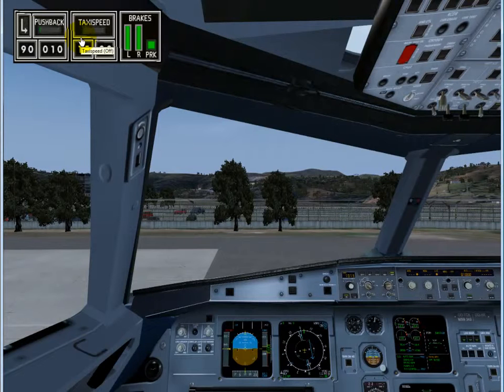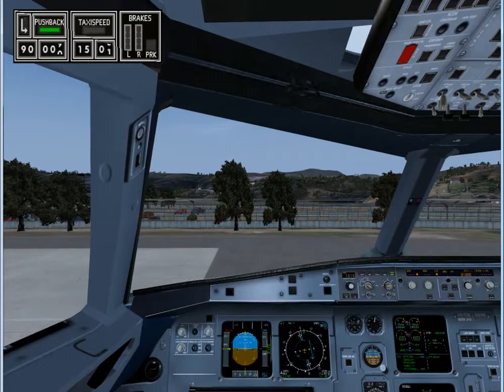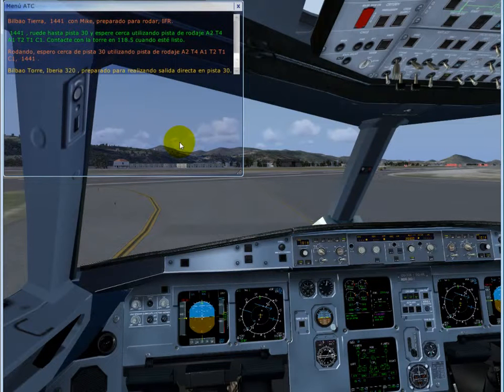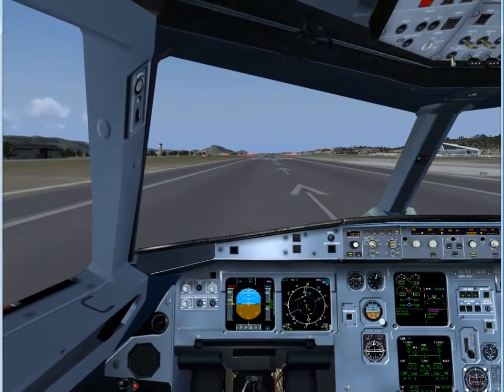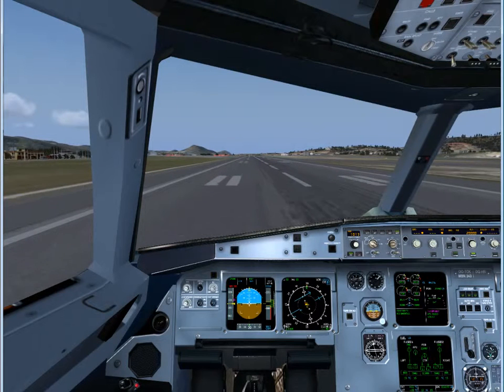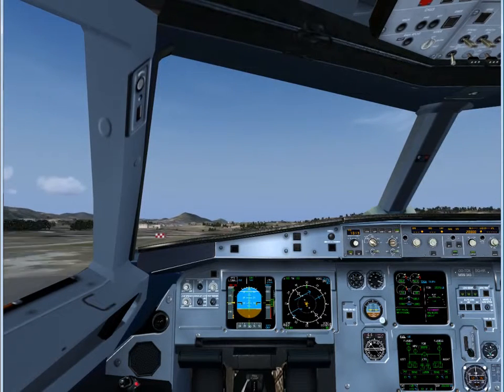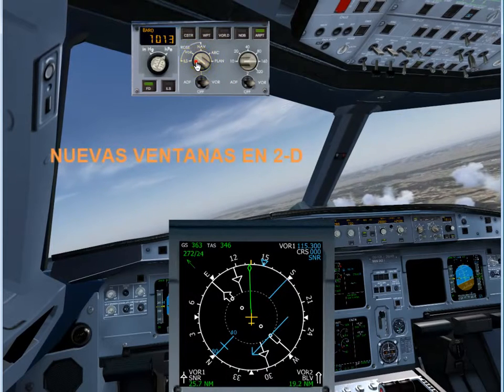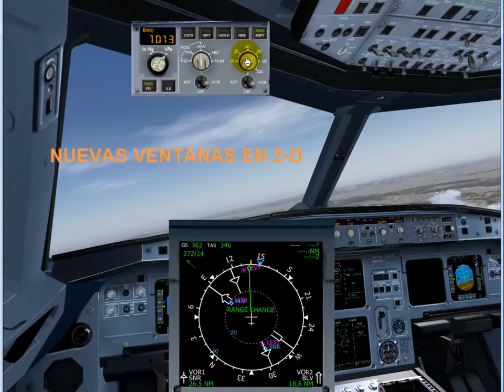Airbus Version V4 2_[Casti Factory] primer vuelo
Airbus  Version V4.2 (Casti Factory) primer vuelo completo.
Vuelo 12 de enero de 2013,
Video de prueba en el primer vuelo completo de Lebb (Bilbao) al lebl (Barcelona) del Airbus 320 de Wilco para FSX en mi version v 4.2 cargando el gauge de coplioto de Steffen Froemter y Rolf Fritze para adaptarlo a una mejor configuracion en pantalla de este addon free que imita y realiza la labor del copiloto.
el caso es que al salir el aribus de aerosoft ya no tenia cierto sentido este trabajo mio en el que podeis ver que sin usar direct 9 (a mi pc se le atraganta)
consigo unas texturas en cabina y ciertas sombras aunque algo rectas o difusas creo humildemente por mi parte bastante logradas,
 ademas de un repaso a todas las texturas sobre todo internas como los asientos, el panel y su iluminacion , incluso en el exterior del iberia al que nombro Mota del Marques en honor a mi seguna localidad cuando no estoy en Barcelona, creo que muy bonita aun teniendo en cuenta lo feo de las ventanas de cabina del Wilco, menudo fallo en un desarrolador tan bueno como este.
 Espero que les guste el video
 PD: el proyecto esta en OFF ya que el probador que no soy yo, me refiero al probador eshaustivo del fmc y de todos los procesos del copiloto fueran correctos mostro apatia al asunto, al pasarse al Airbus de Aerosoft, ni que decir tiene que este es en realidad, muy bueno, bueno.
 yo solo intentaba dar un toque mas a lo que teniamos en ese momento el Wilco 320
 saludos